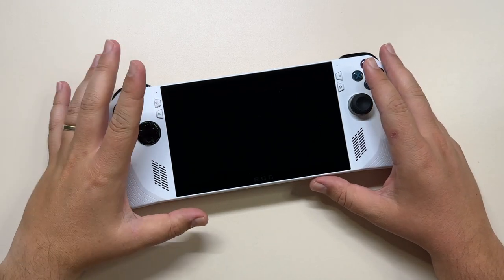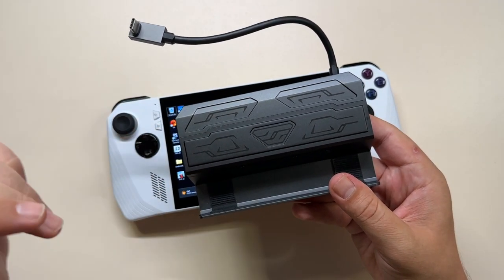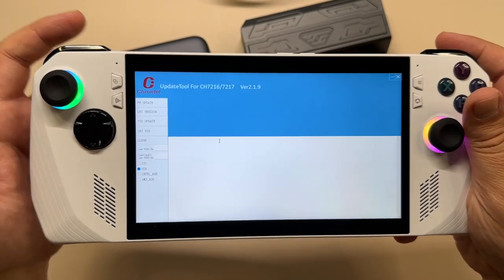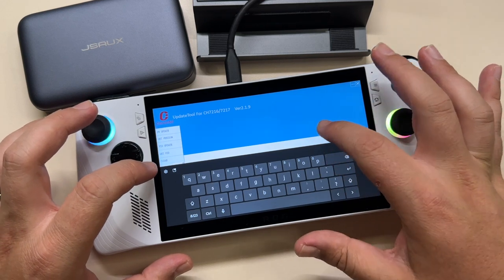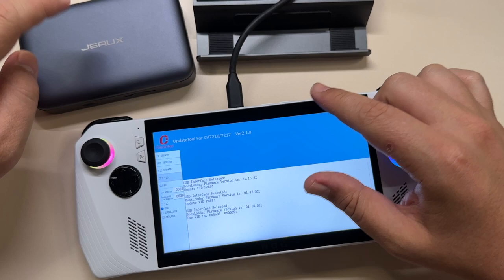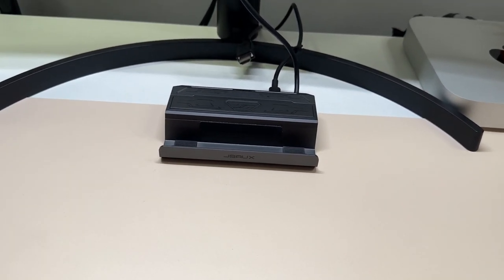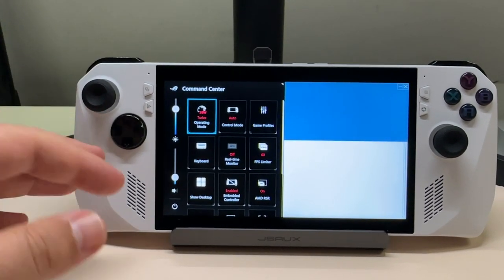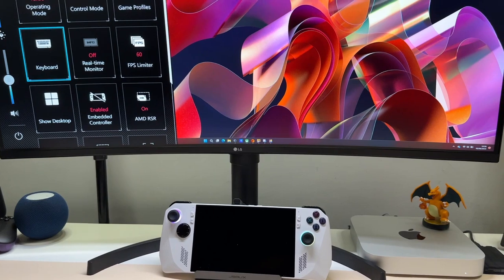The ROG Ally 30W Dock Update We've All Been Waiting For!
The update I've been waiting for a long time. 3rd party docks are starting to get software updates that enable 30W in turbo mode while docked.
This gives the ROG Ally more power and can be hooked to a monitor at the same time.

Logitech MX Keys Mini Keyboard
Logitech K400 keyboard
TPU case
Logitech MX Master 3S
8BitDo Controller
Desktop Stand
Screen Protector